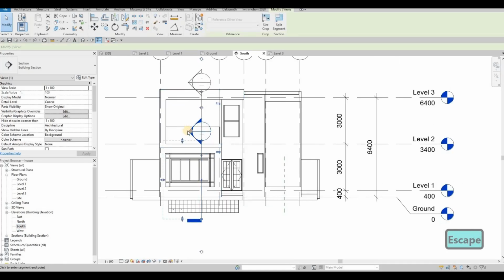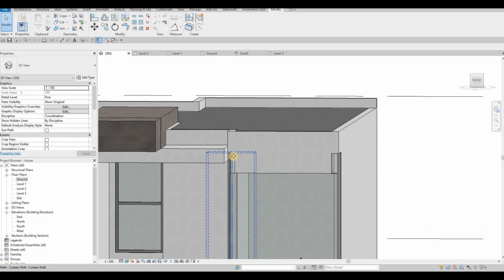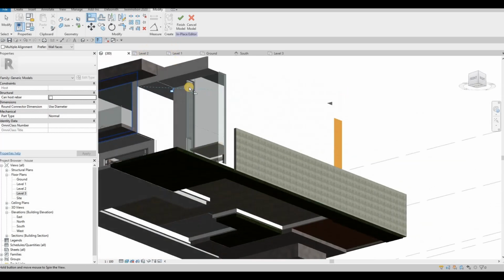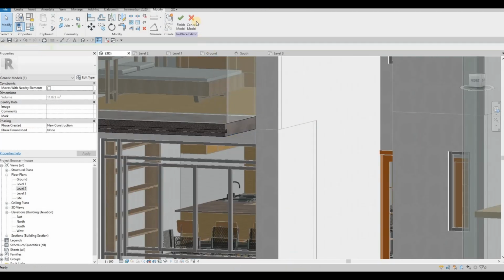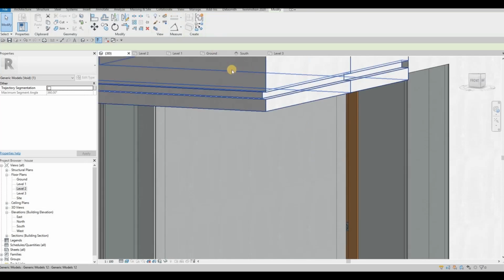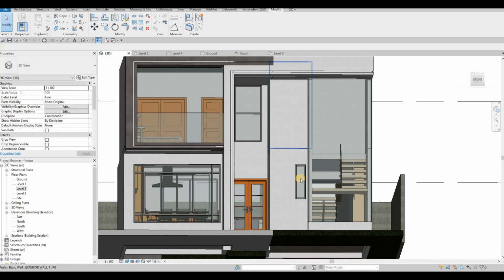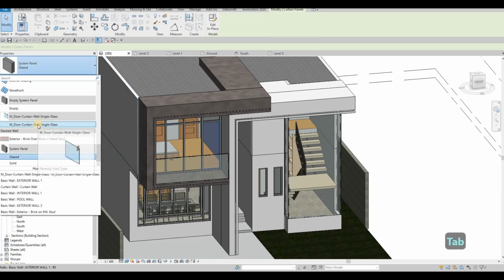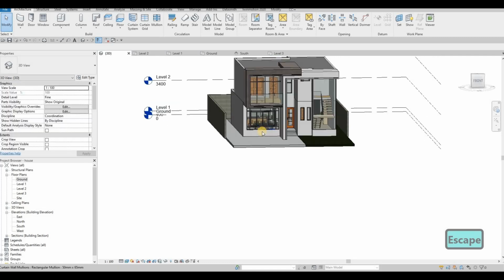DRY House | Part 14 | Complete Step By Step Project | Revit and Twinmotion Tutorial